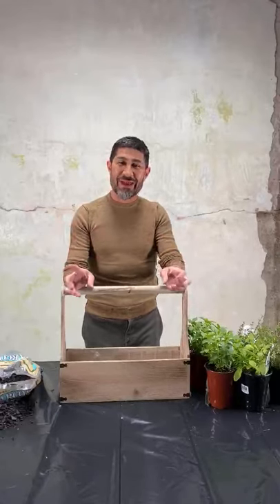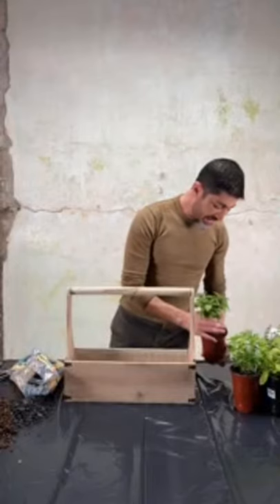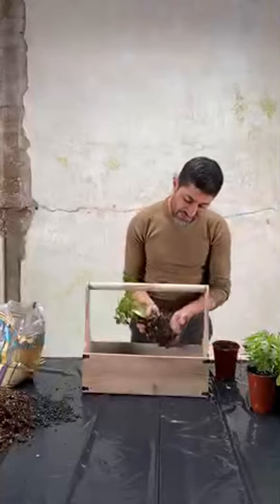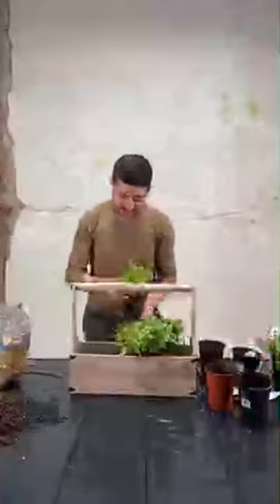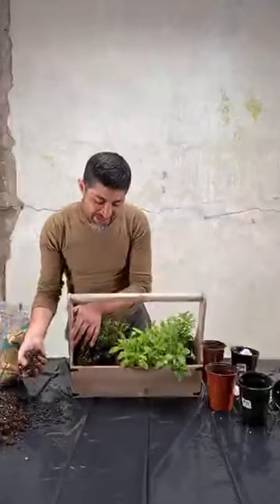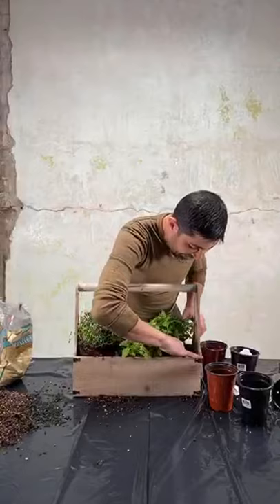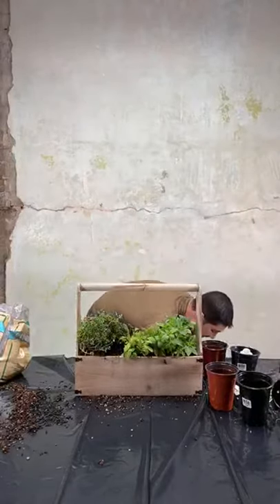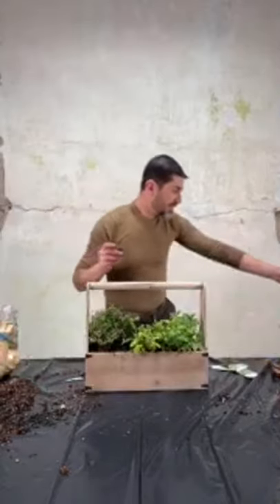Indoor herb garden (DIY)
Discover how to make indoor herb garden .This DIY tutorial will teach you how to make beautiful, simple and easy herb garden for your home or office home